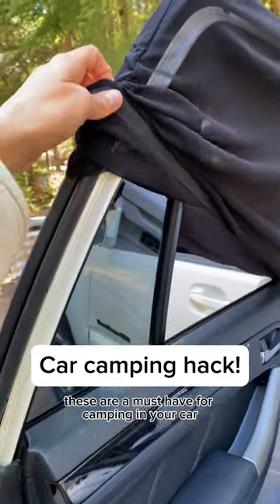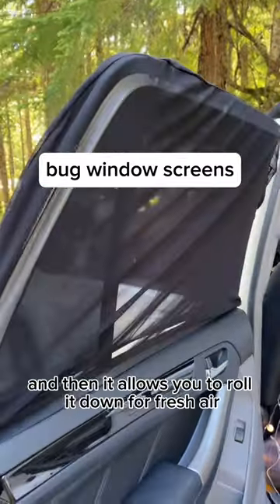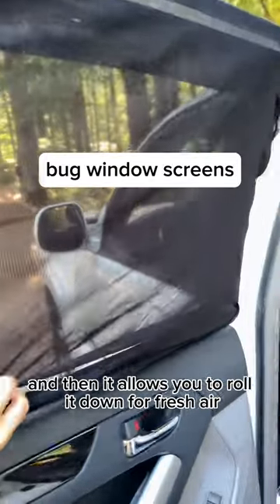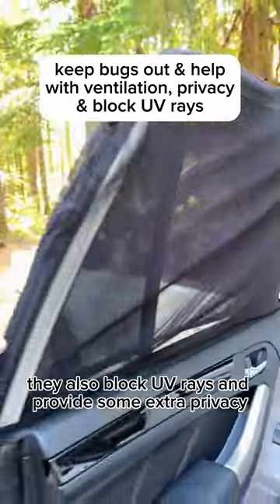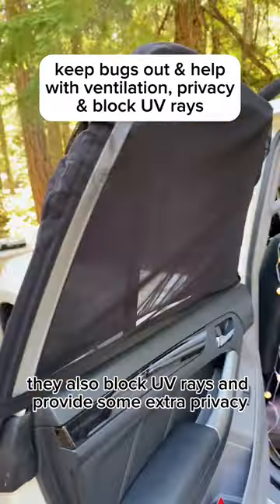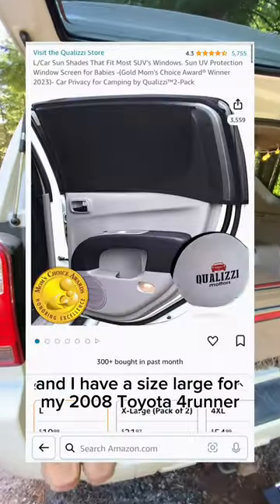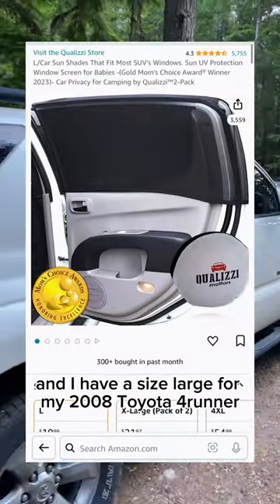🚫🦟🙅‍♀️ keep the bugs out, let the breeze in!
One of my favorite car camping hacks and very affordable!

FOLLOW ME //

MY BOOK // Roaming America: Exploring All the National Parks